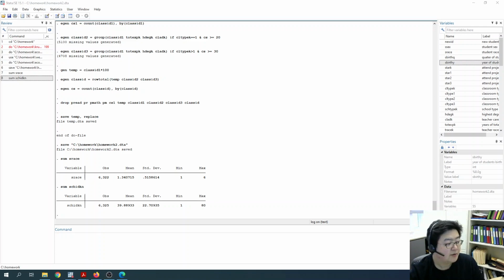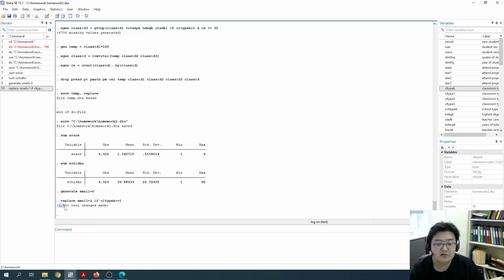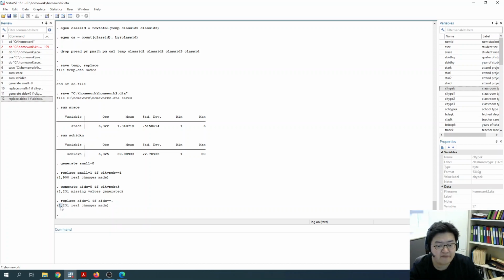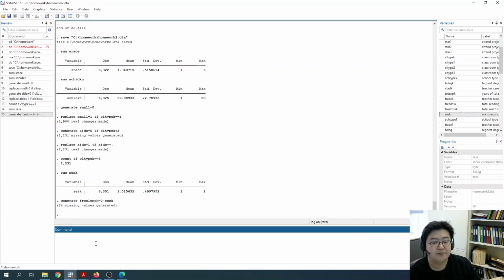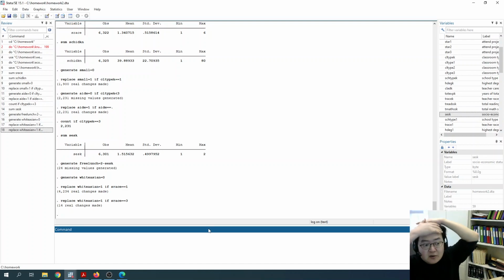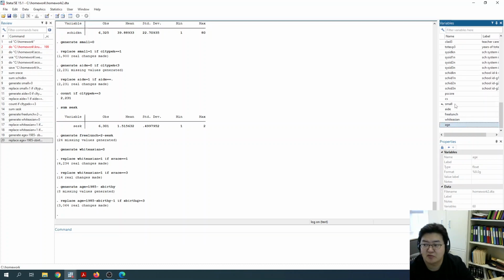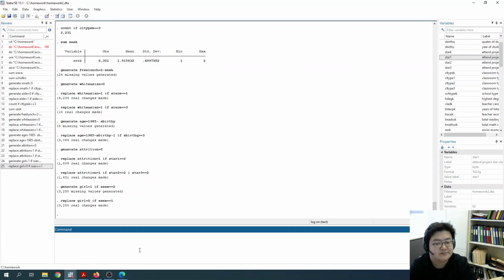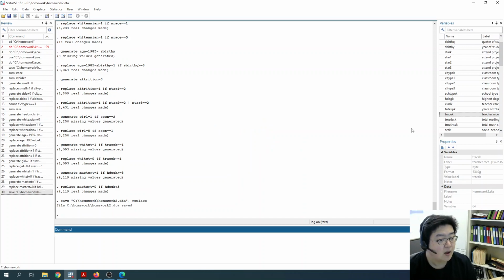ECO480/580 Online lecture 3 (3)